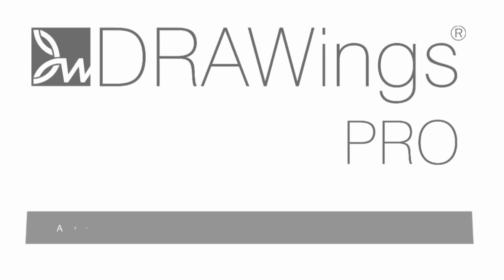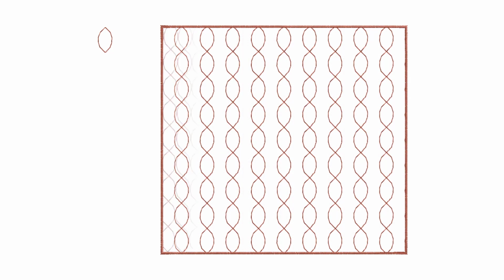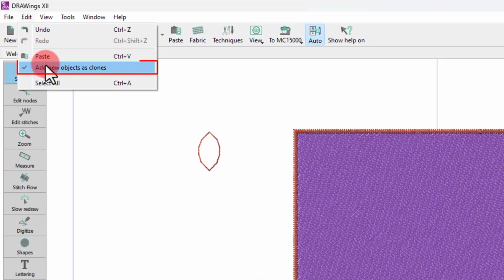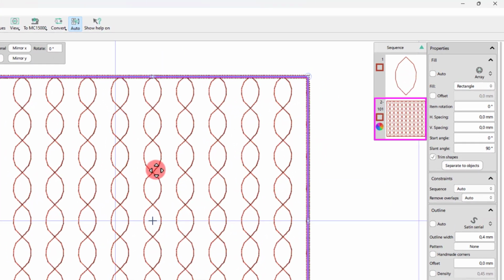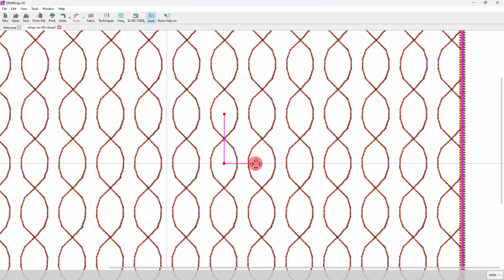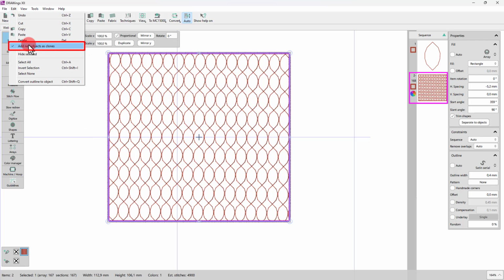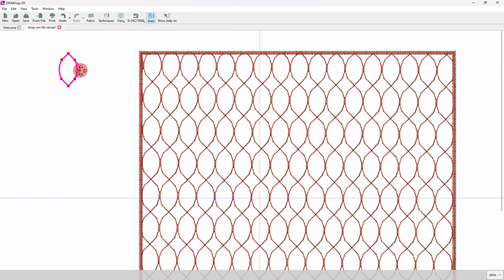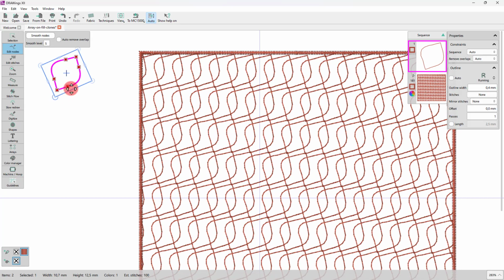In-depth Guide to Using Array on Fill and Cloning Objects in Design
In this tutorial video, we dive deep into the powerful features of using an array on fill and adding new objects as clones. We simplify these complex concepts and demonstrate how they can be effectively used in your design projects.

Firstly, we tackle the concept of applying an array on the fill of an object. We explore how a base object can be patterned across the fill of another object, creating intricate and unique designs. We delve into the various properties of the 'array' object, with a key focus on manipulating the pattern fill to adjust the placement of the copies.

Secondly, we navigate through the process of adding new objects as clones. We show you how enabling this option from the 'Edit' menu allows any duplicate of an object to become a clone of the initial object. The beauty of this feature is that if you reshape one clone, all other clones automatically reshape too. We walk you through the different methods of creating clones, including the use of the 'Duplicate' button and the 'D' key while transforming an object.

This video is a comprehensive guide designed to enhance your understanding and application of these advanced features. Whether you're a seasoned designer or just starting out, this tutorial will equip you with the skills to create stunning designs with ease.